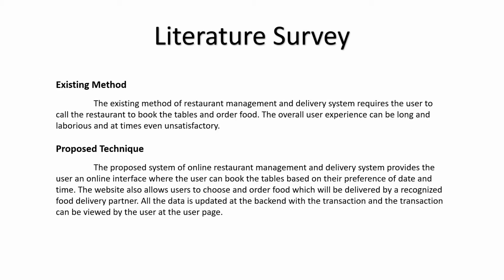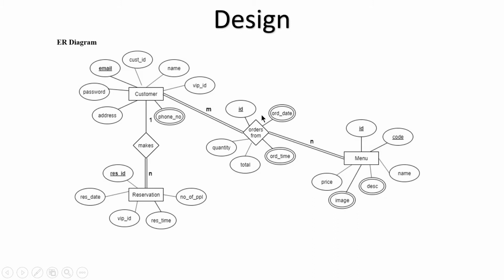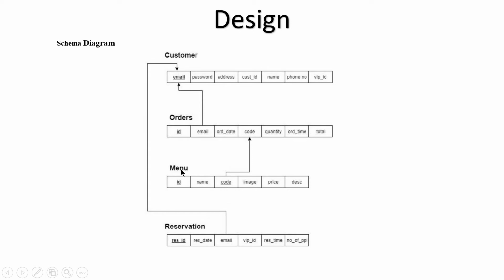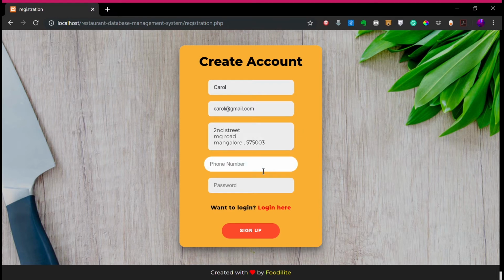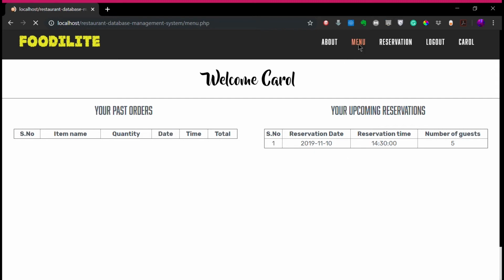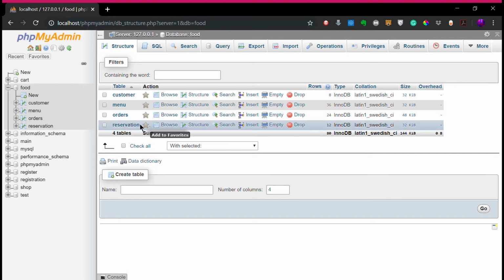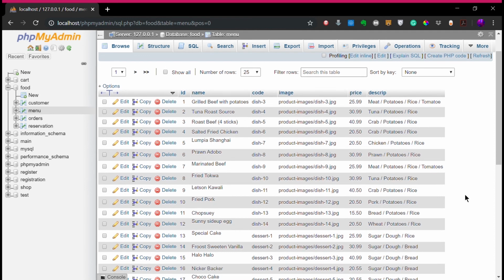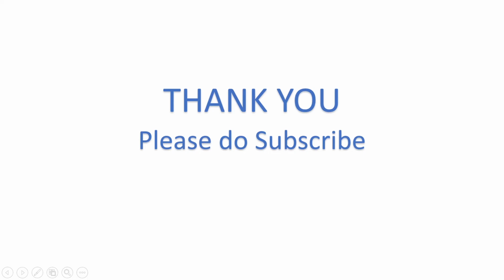Online Restaurant Management